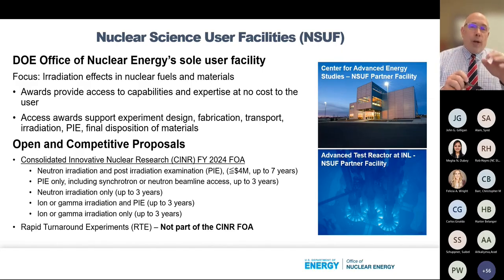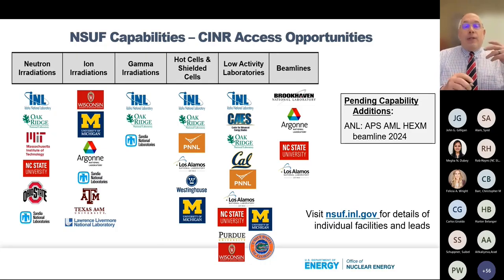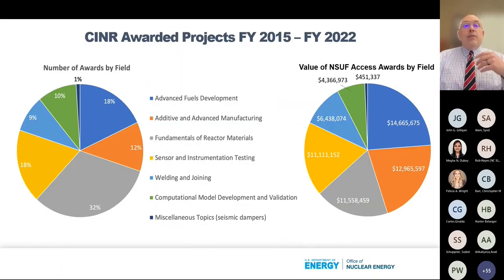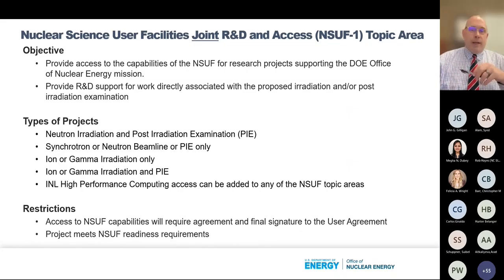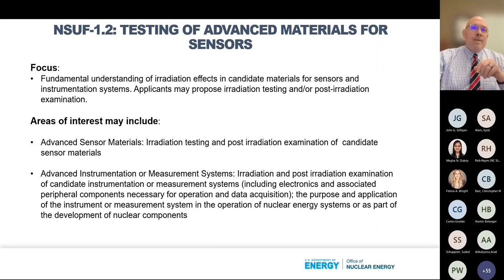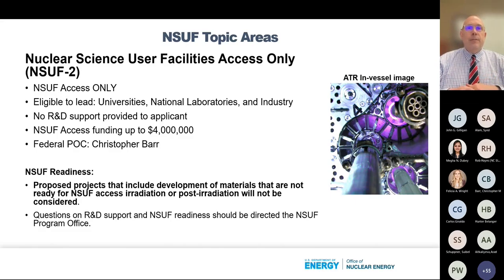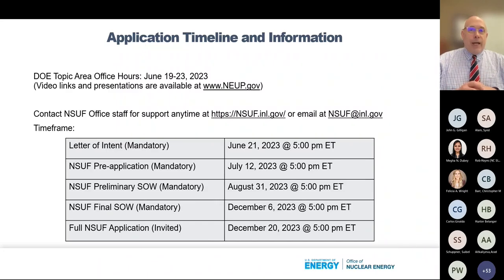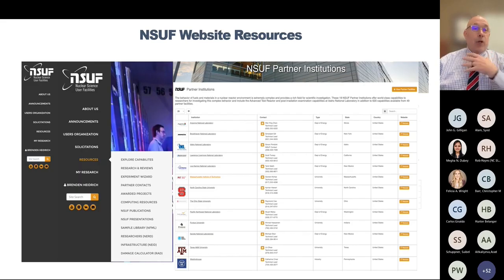NSUF Overview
NSUF Overview from FY24 CINR Webinar on May 31, 2023